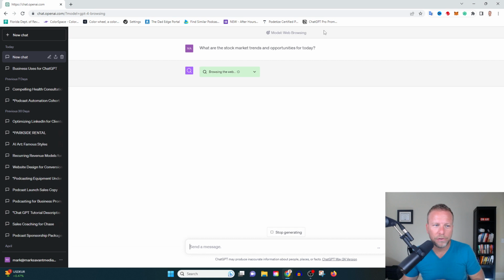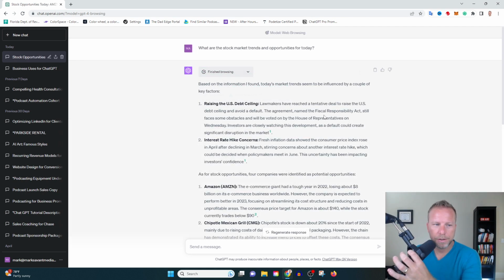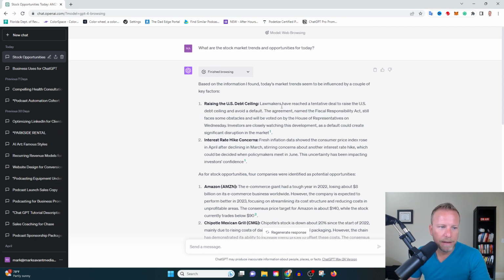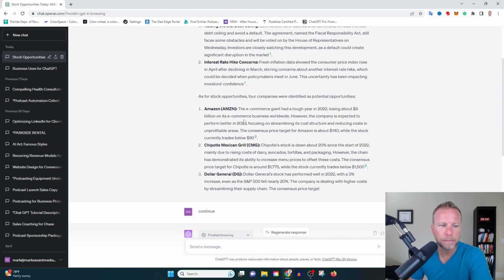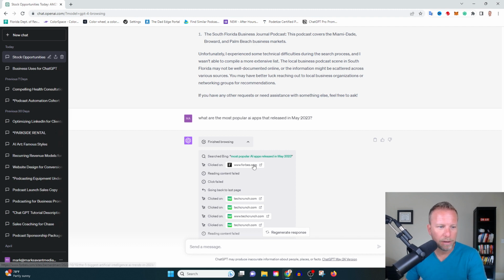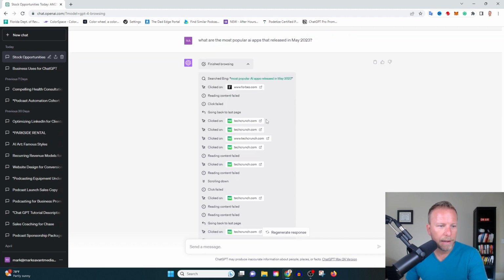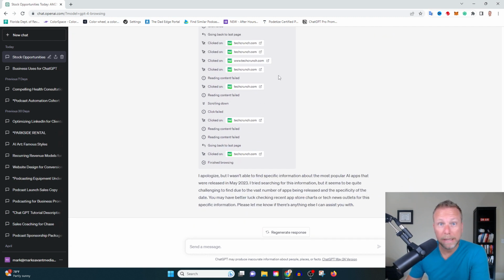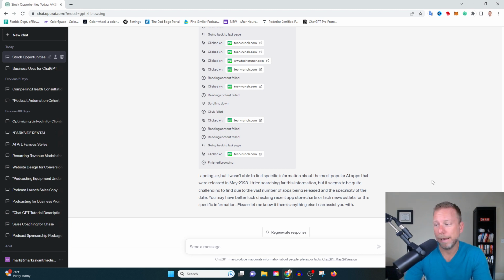How to Use Chat GPT Web Browsing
Chat GPT has released web browsing functionality.

In this video, you will learn how to set it up and get started browsing the web with Chat GPT AI.

I'll give you my initial thoughts, predictions, and some ideas for how you can use the software.

🌎 My mission is to help you grow your business through the power of podcasting and media production. Every business needs to have a show. Let’s make a great show together.